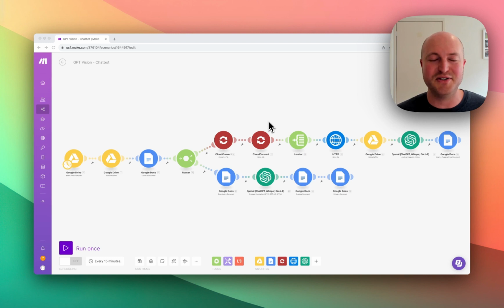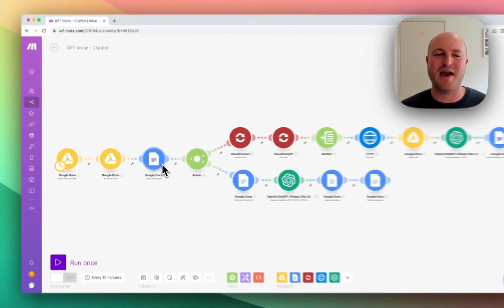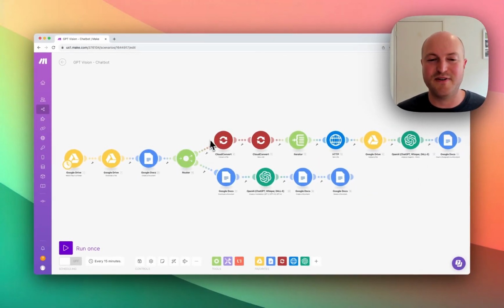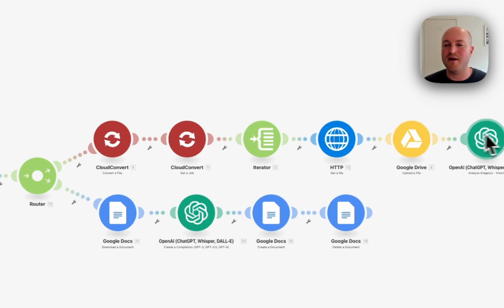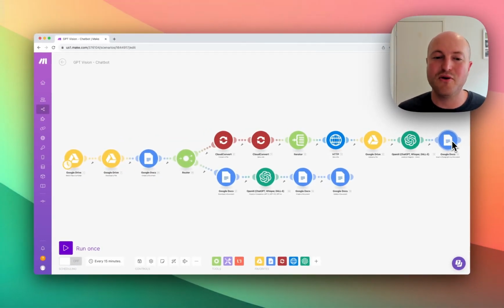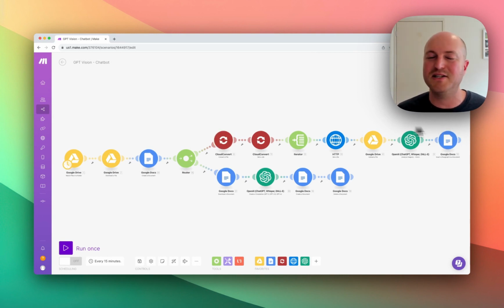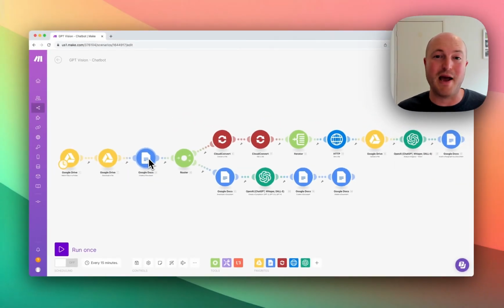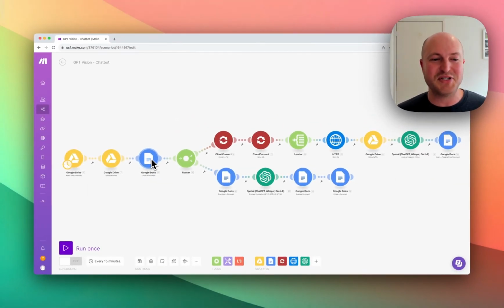Make.com PDF to ChatGPT Vision with Google Docs Memory Bank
📚🔍🌐 Welcome to our latest video where we showcase a revolutionary approach to data processing using AI and Google Docs. This tutorial takes you through an advanced automation process, where we transform PDFs into JPGs, analyze them with ChatGPT Vision, and then use Google Docs as an intelligent repository for storing and retrieving this valuable data.

🚀 What You'll Learn in This Video:

Converting PDFs to JPGs: Understand the initial step of our process, which involves converting PDF documents into image files for easier processing.
Detailed Analysis with ChatGPT Vision: Discover how ChatGPT Vision can provide in-depth analysis of these images, extracting and interpreting key data.
Google Docs as a Dynamic Memory Bank: Learn how we leverage Google Docs not just as a storage space, but as an accessible, intelligent hub for all the processed data.

✨ Why This Video Is a Must-Watch: If you're dealing with large volumes of data or looking for efficient ways to manage and analyze information, this tutorial will introduce you to a seamless integration that can significantly transform your approach to data management.

🔔 Stay Ahead in Data Management: Subscribe and hit the bell icon to keep up with our latest tutorials and insights on using AI and automation tools to enhance your workflows and data processing techniques.

💬 Your Experiences and Ideas: Have you experimented with integrating AI into your data management processes? Share your experiences or ideas in the comments section – let's explore the potential of AI in organizing and analyzing information!